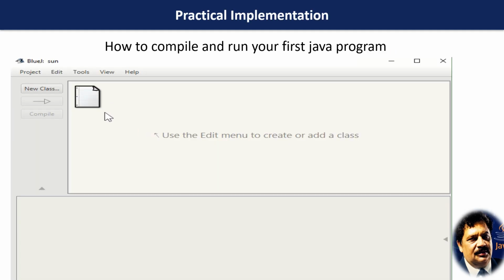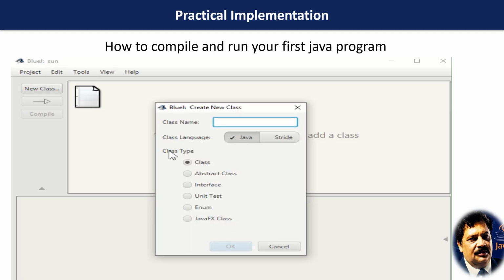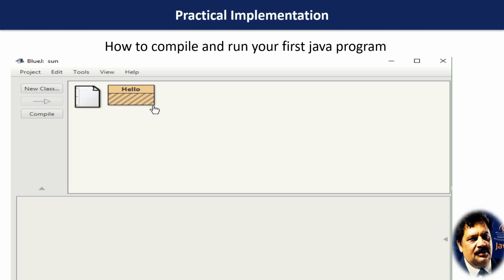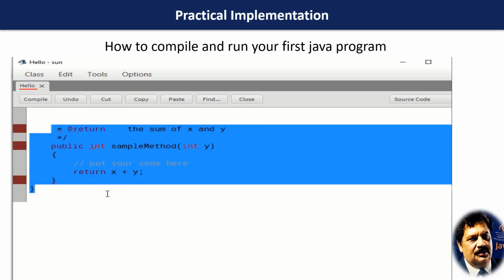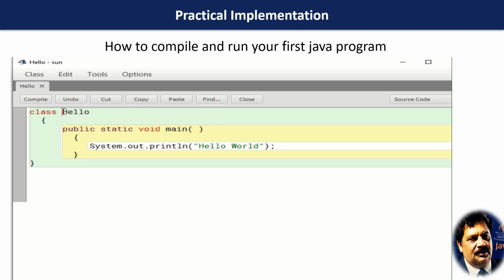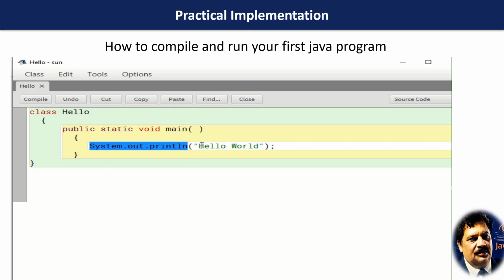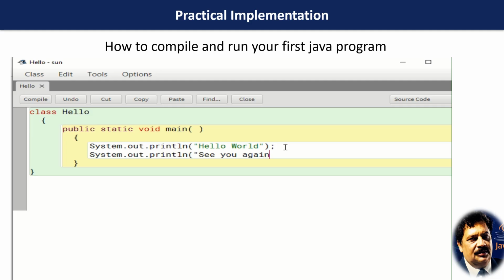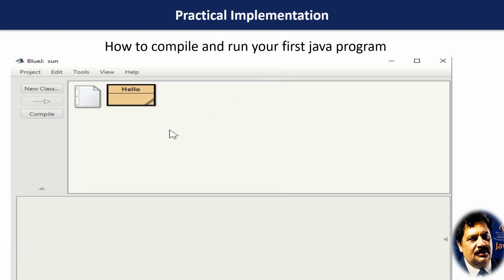How to write your first program in BlueJ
Important lecture for Java ICSE Class X Java Programming. This lecture explains how to write, compile, debug and run your program.